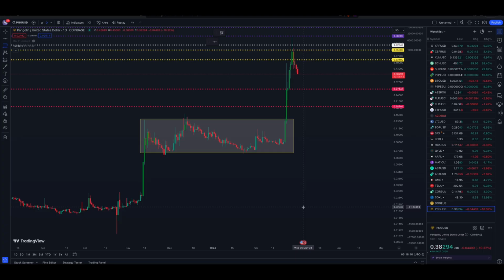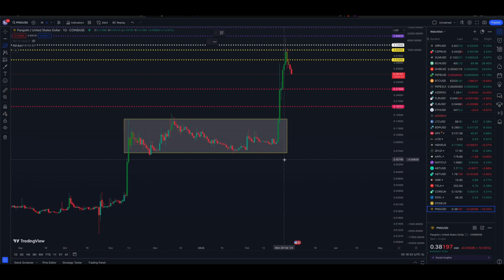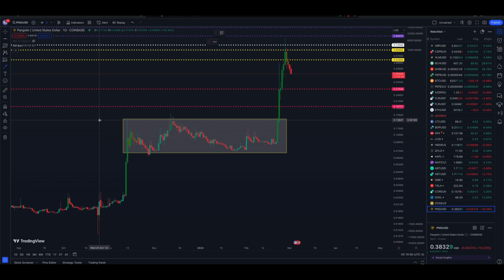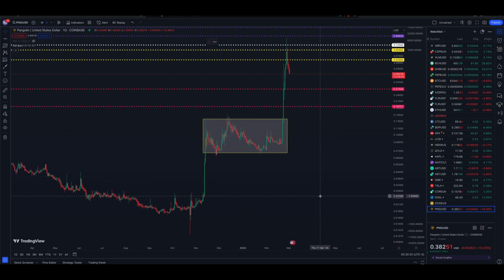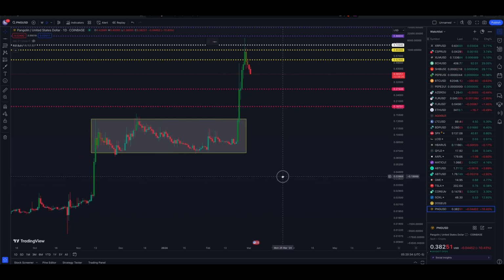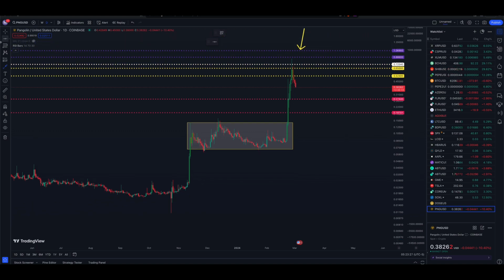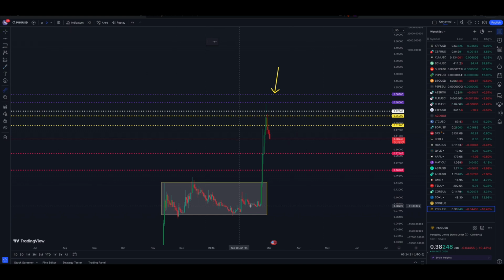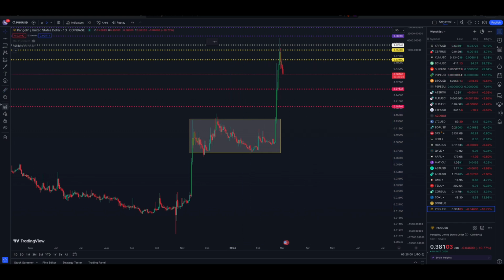PANGOLIN THE TOP IS IN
PANGOLIN IS The Top Already In?